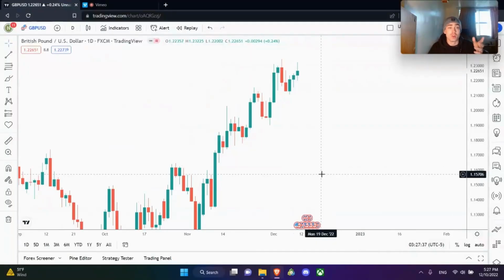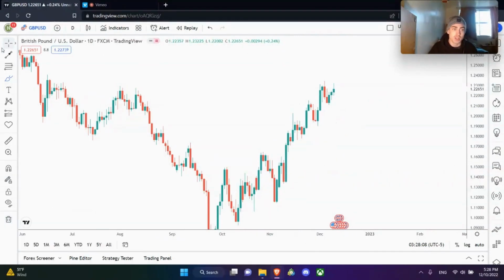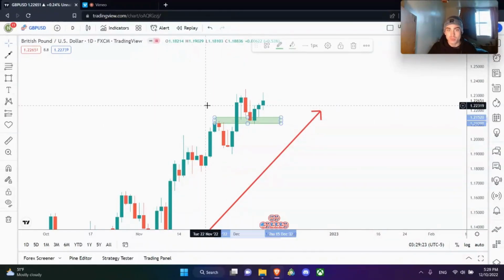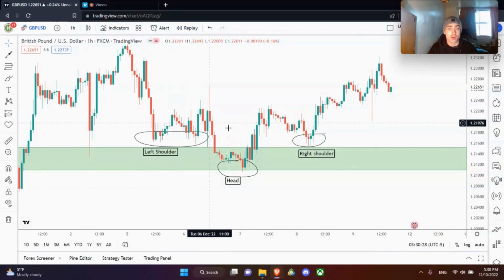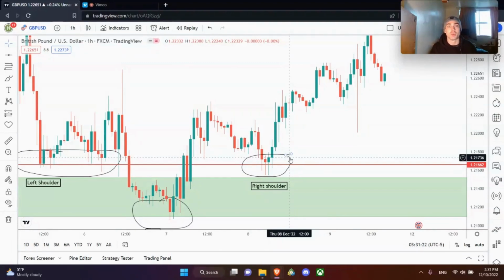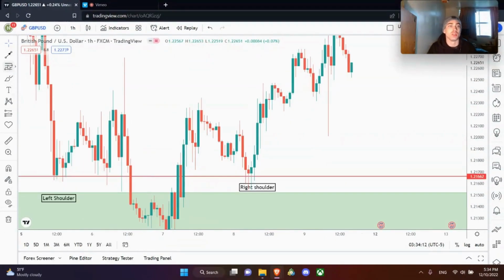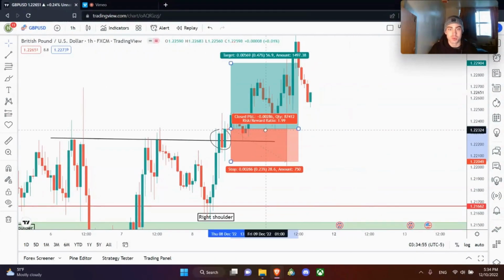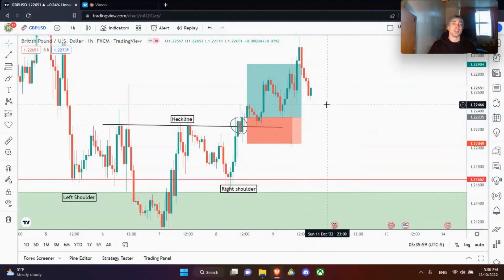Forex High Probability Head and Shoulders Trend Continuation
In todays video we go over a beautiful inverted head and shoulders pattern that could give us a very high probability trend continuation trade.